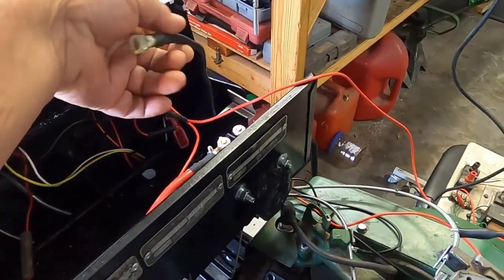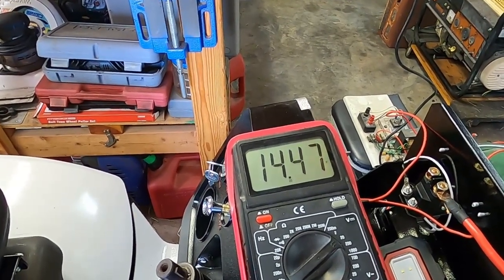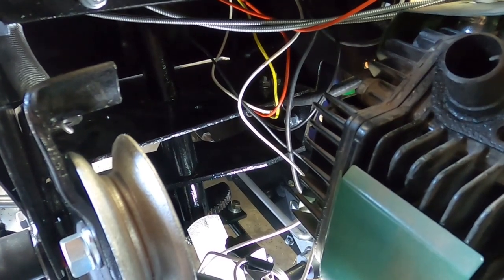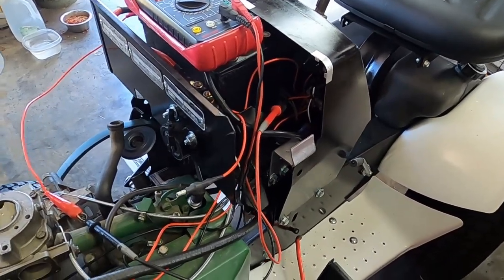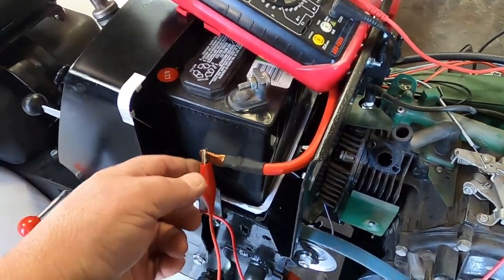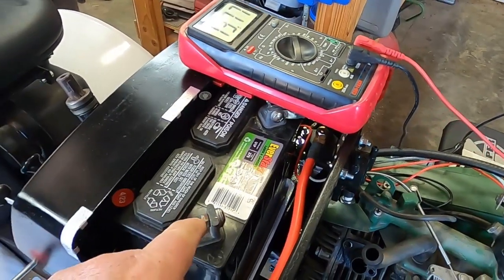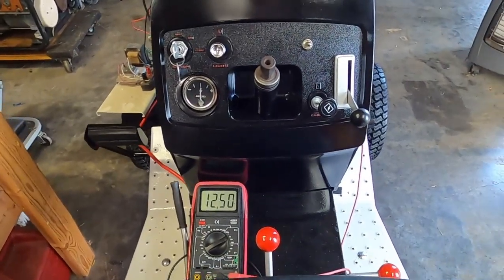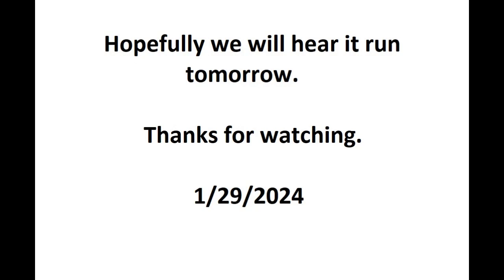Roper `16T Electrical works FINALLY